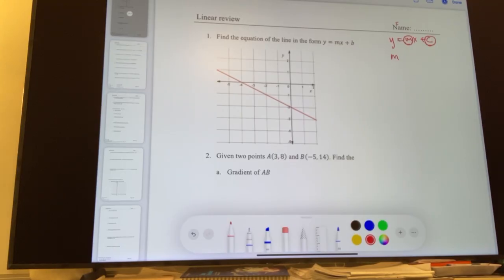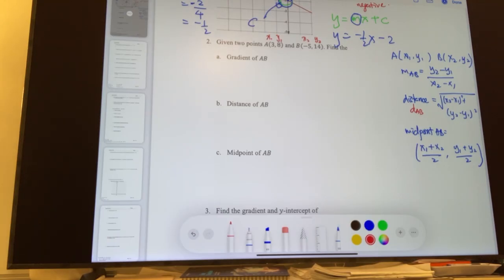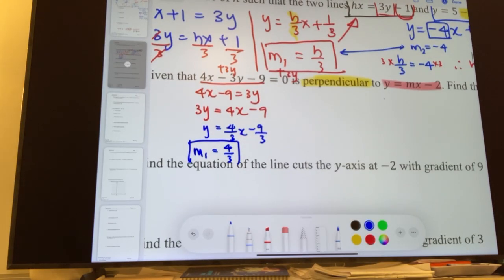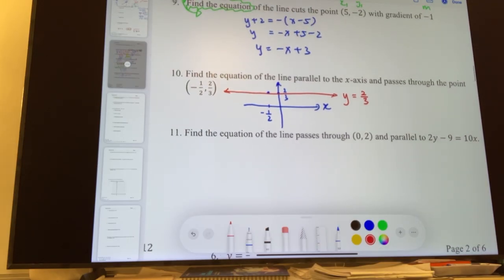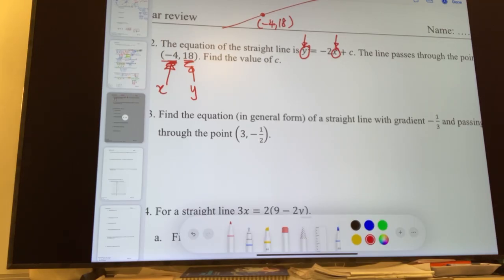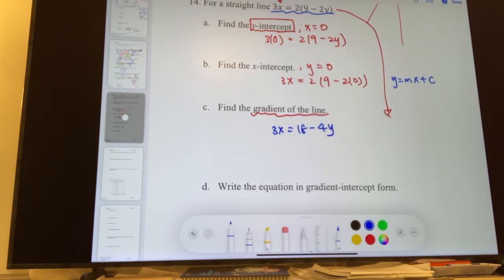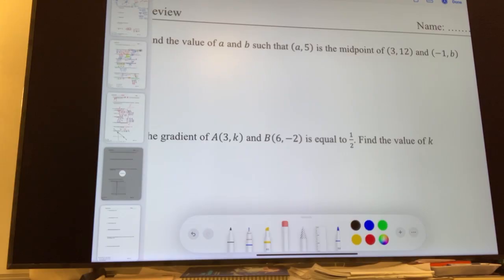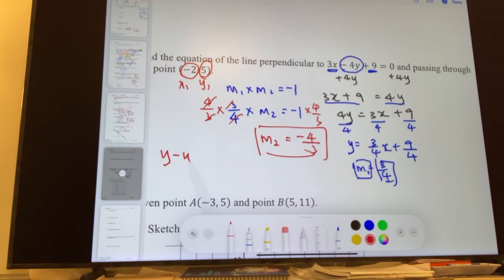Year 9 | Term 3 | Week 4